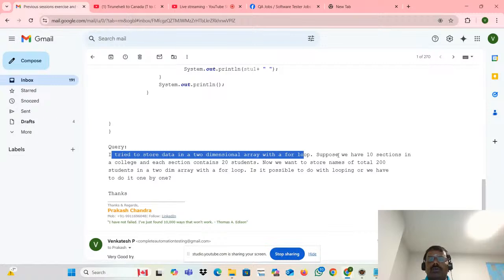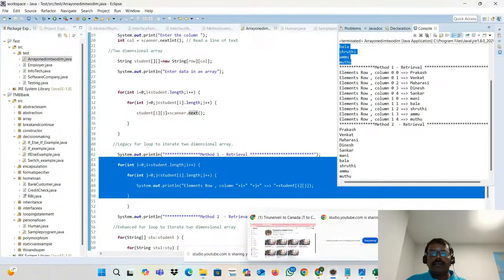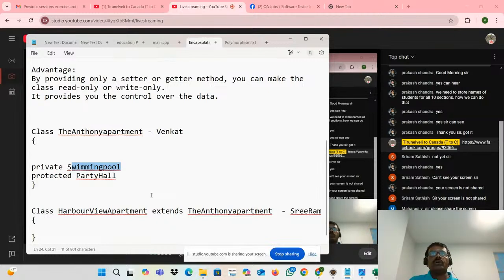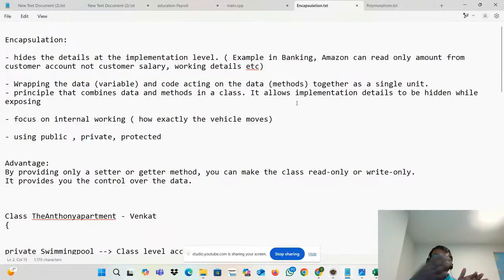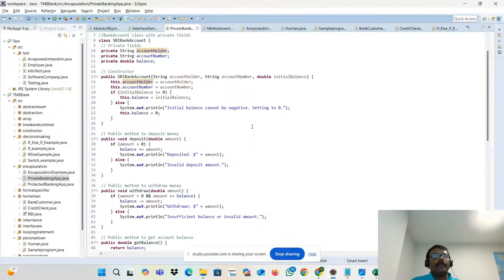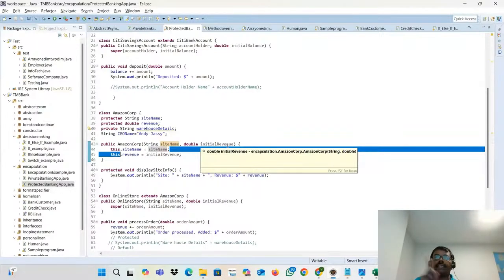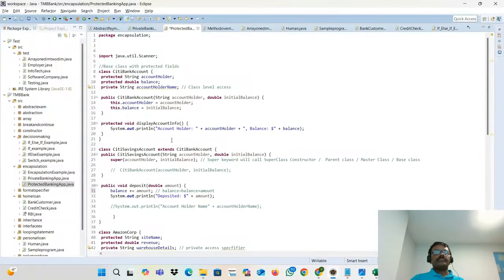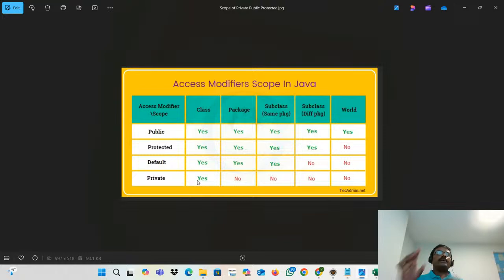Learn Encapsulation concepts in Java with Copilot - Part 7